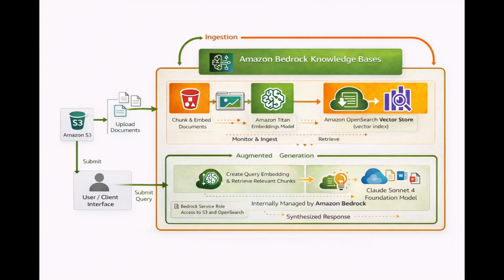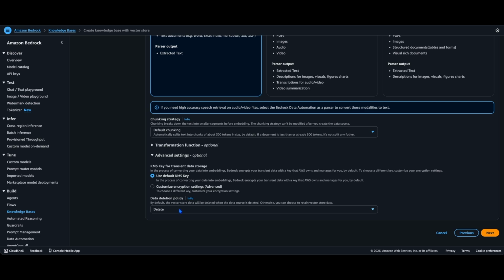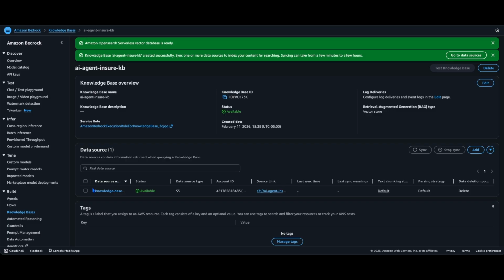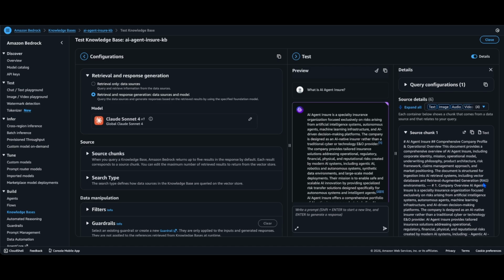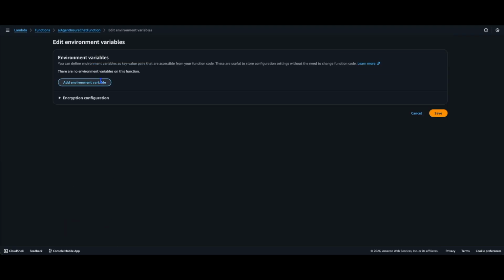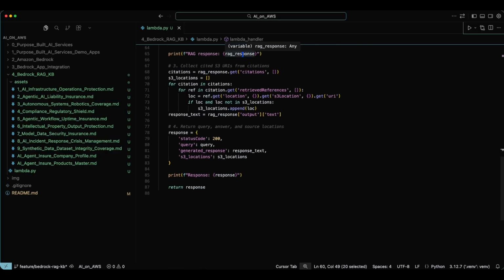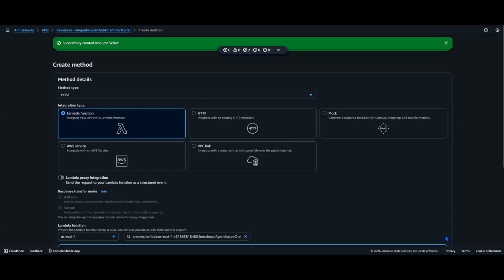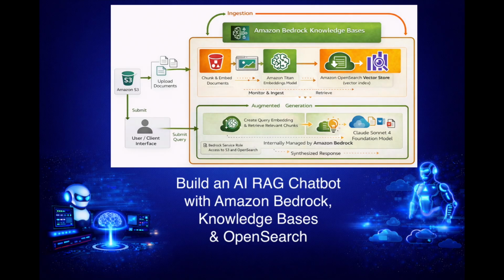Build an AI RAG Chatbot with Amazon Bedrock, Knowledge Bases & OpenSearch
In this video we'll build an AI RAG chatbot in the AWS Console: create a Bedrock Knowledge Base, connect S3, use Titan for embeddings and OpenSearch Serverless as the vector store, then sync your data. We'll also access it via a lambda through API Gateway.